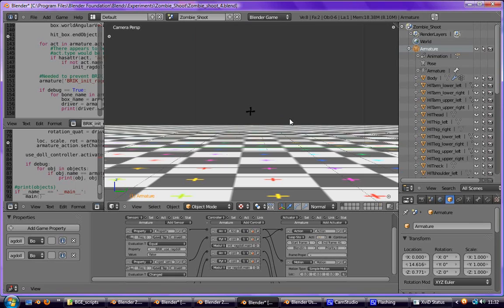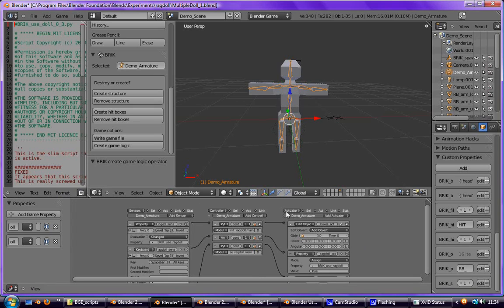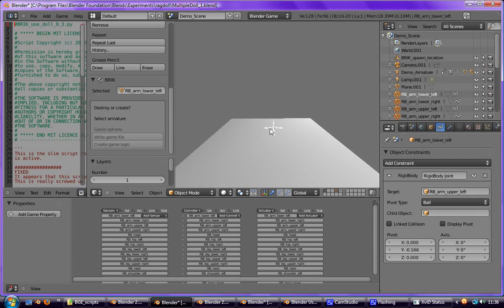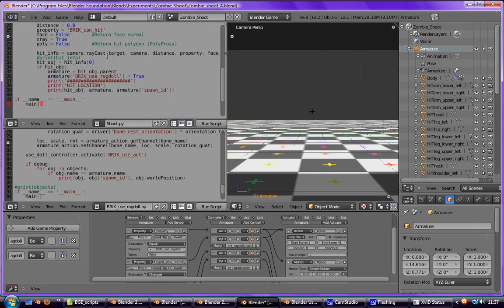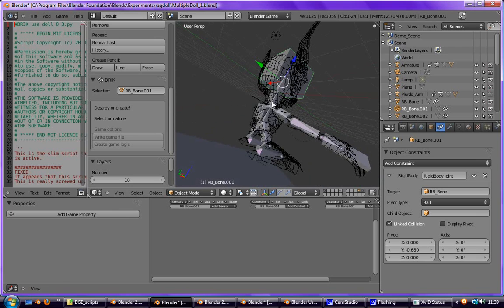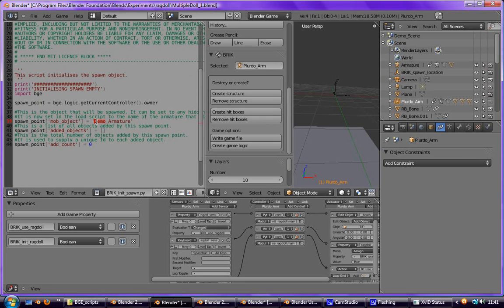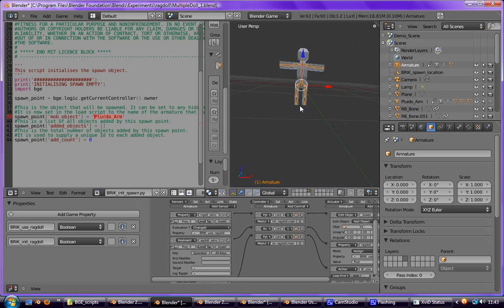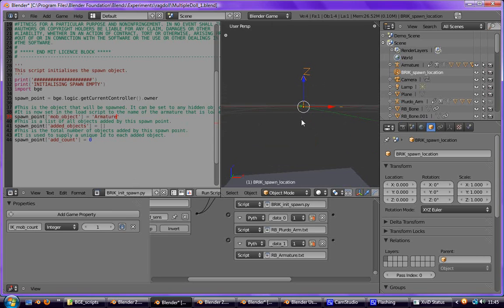The Blender Ragdoll Implementation Kit (The BRIK) introduction.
This is my first 'live' presentation so don't be too harsh. ;)

This is not so much a tutorial video as an introduction to my addon and what I intend it to be used for. It is also a presentation of my current progress.

BRIK (Blender Ragdoll Implementation Kit) is an addon for Blender that I'm working on. It is the first addon that I have attempted to develop.

My aim is to provide a fairly simple workflow for implementing ragdoll meshes from within the Blender Game Engine.

By using an armature as a template, the addon will generate a rigid body structure consisting of rigid bodies joined together with rigid body joints. This will drive an armature to act like a ragdoll as seen in many games, particulary FPSs when a grenade is thrown into an unsuspecting group of mobs. =D

The addon is currently under active development and I am working on a simple shooting game to fully test the ragdolls created by the addon.

As can be seen in the video, there are a few issues in workflow that need to be ironed out and I am the first to point out that there are optimisations needed in the various scripts that comprise the addon. Having said this, I believe that the addon is ready for preliminary testing and would appreciate any feedback that people might have.

Any suggestions for methods to improve this addon would be best provided in my WIP thread at:

The beta version of Blender 2.55 that I am writing the script for can be found at:

Other related downloads can be found linked in my thread at blenderartists.org